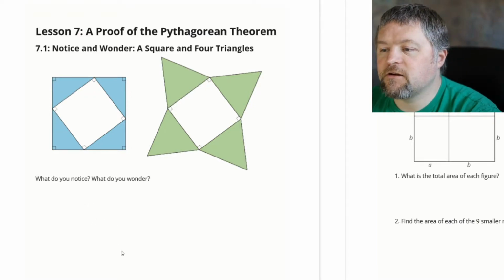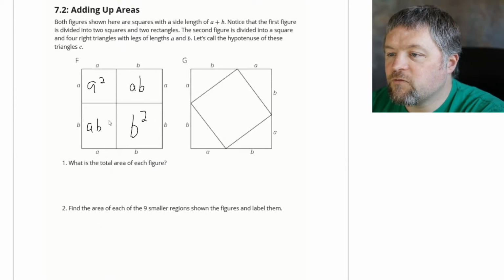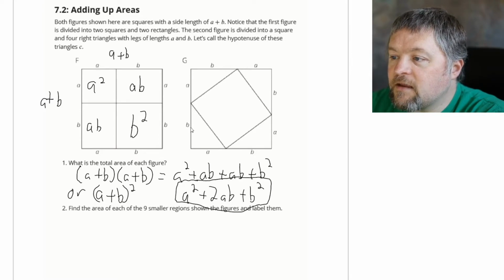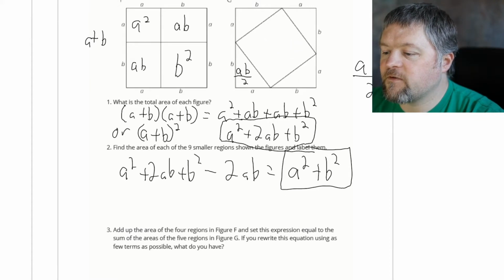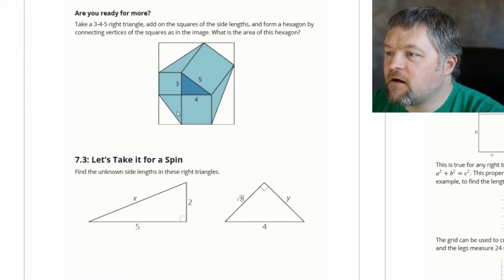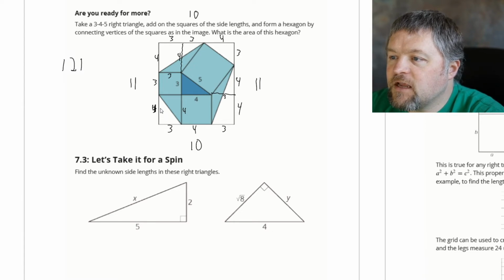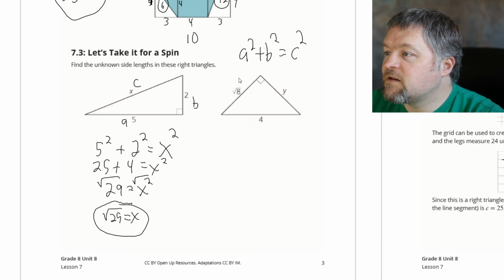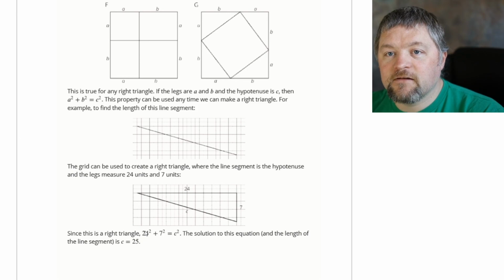Unit 8 Lesson 7